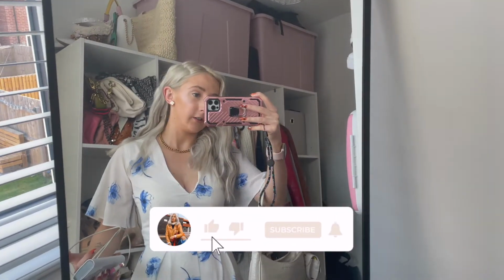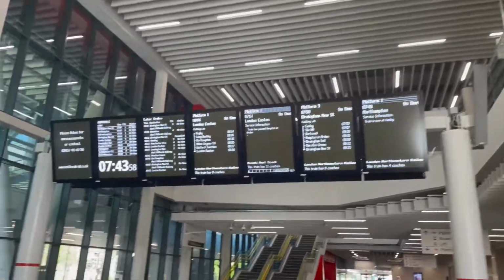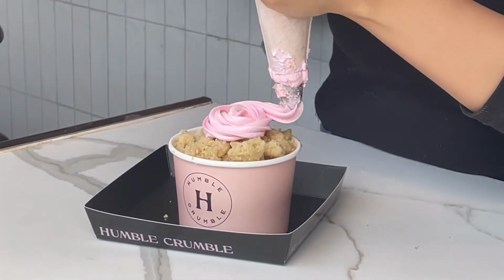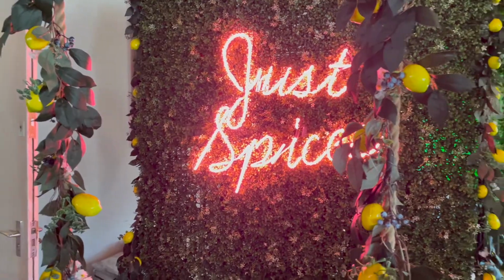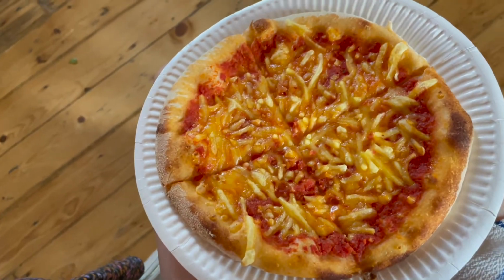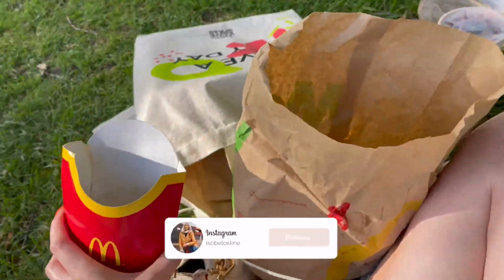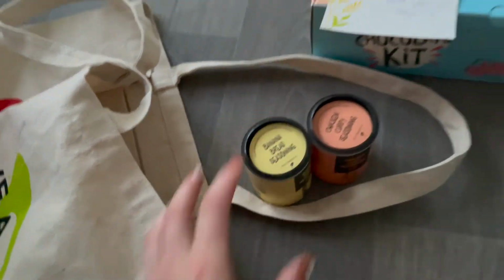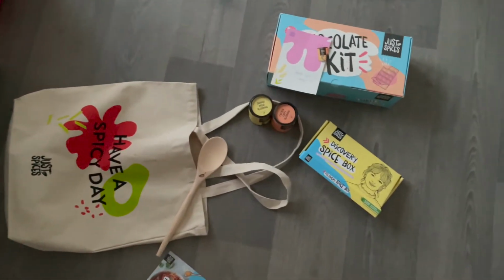LONDON VLOG - JUST SPICES EVENT, BOROUGH MARKET & WHAT I ATE LONDON | Isobel Celine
Come for a day out in London with us, exploring Camden Market, Borough market, Westminster, attending an influencer event and what I ate along the way.

VINTED - Isobelceline